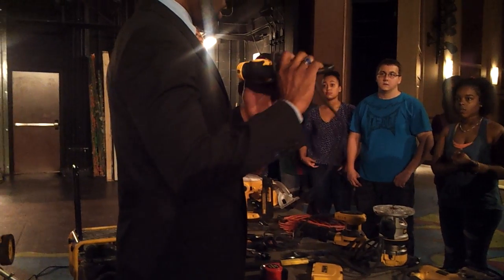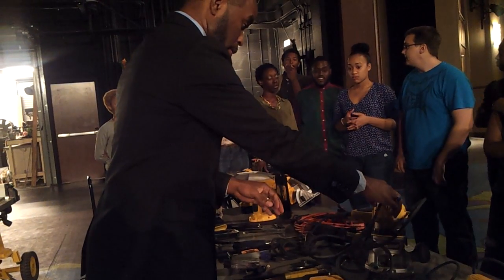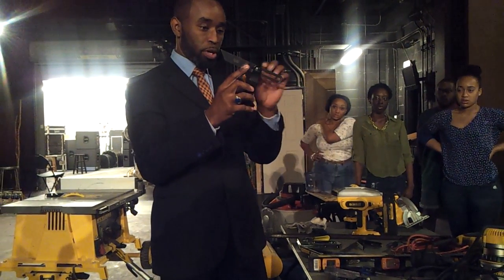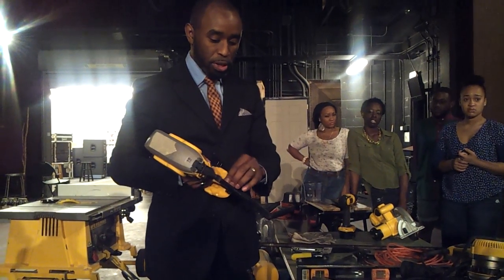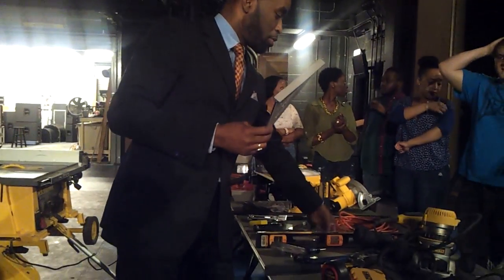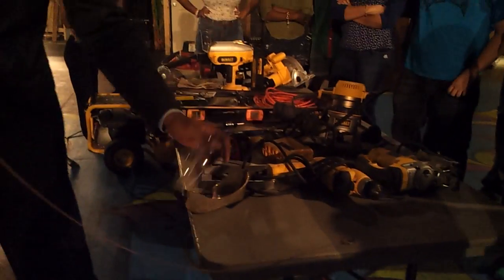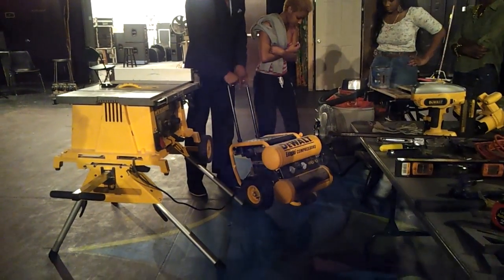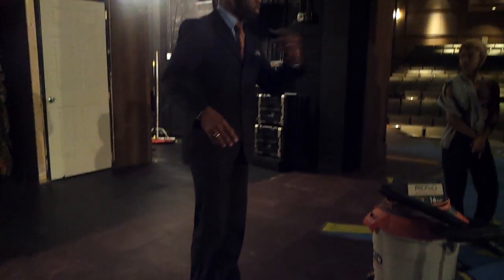Stagecraft: tools lecture